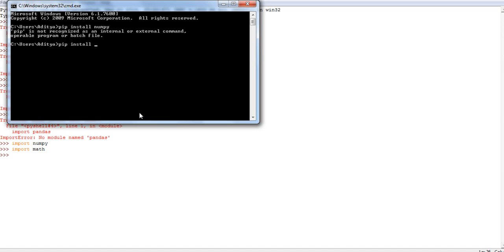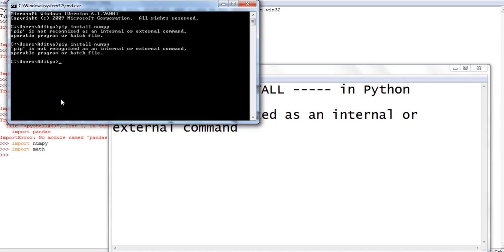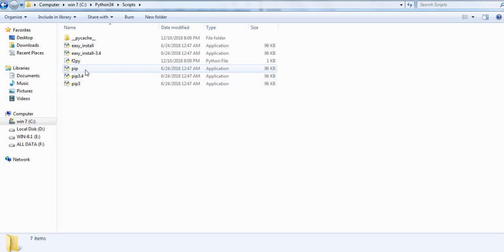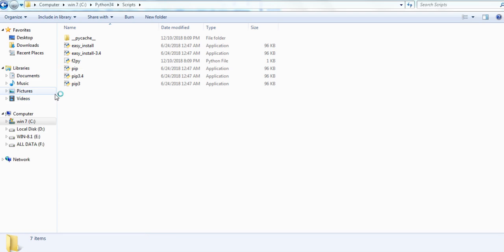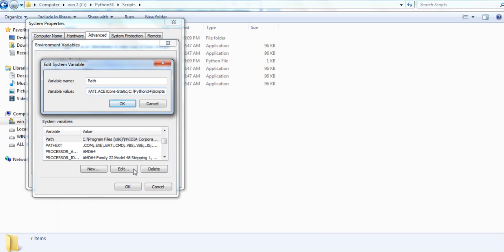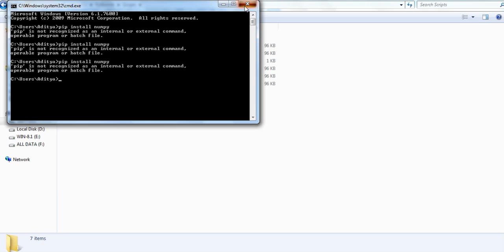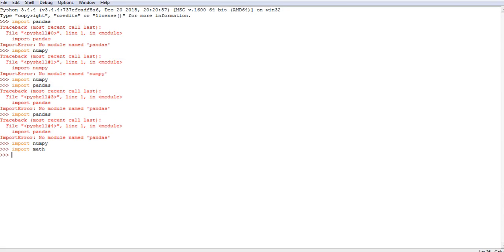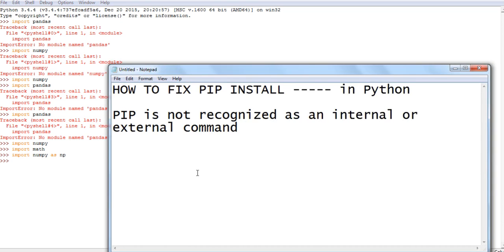pip is not recognized as internal or external command - solved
how to install python modules using pip from command prompt.

You have to change system environment variables